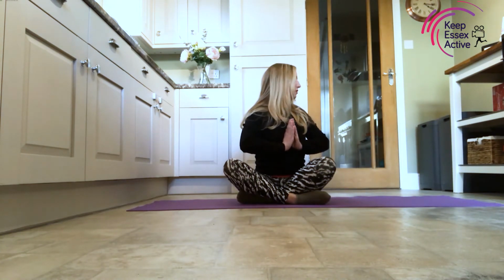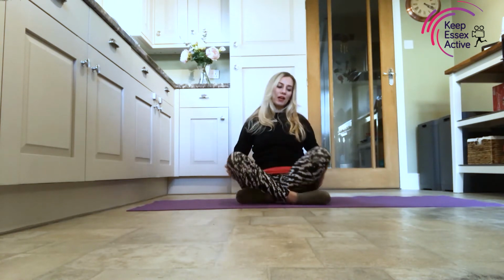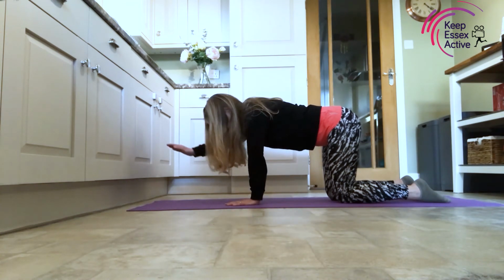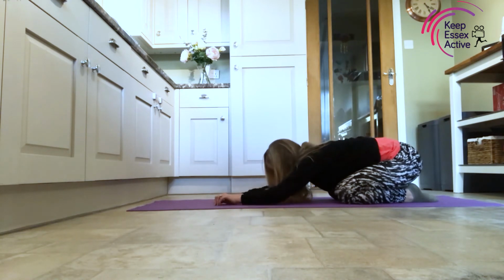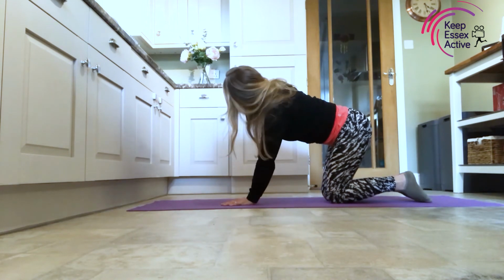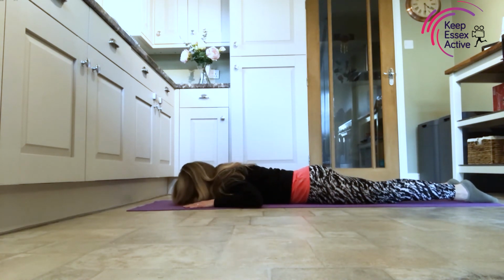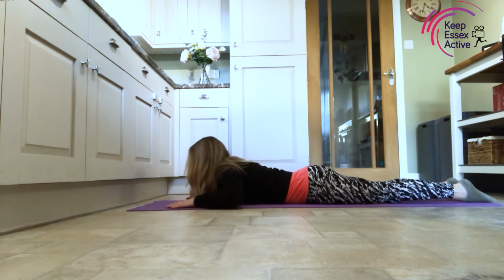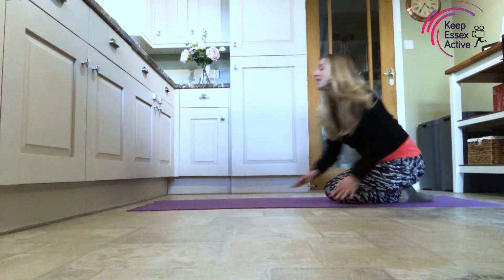30 Minute Gentle Pilates Session | Work Out with Karen | Session 1